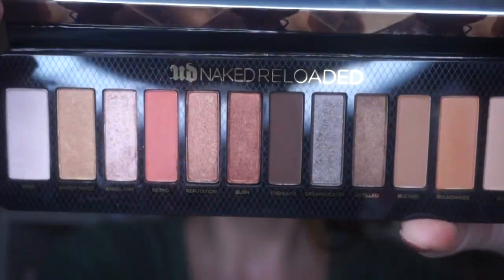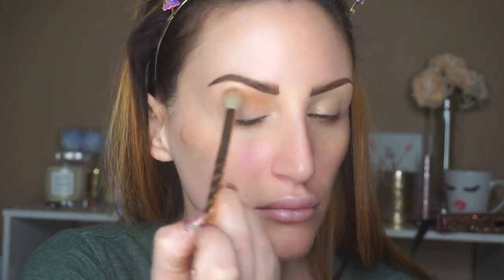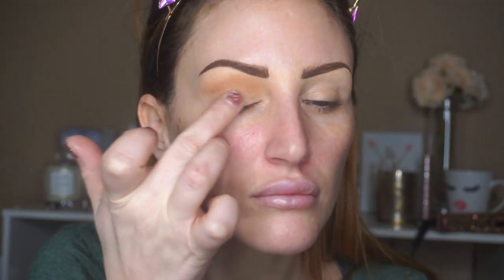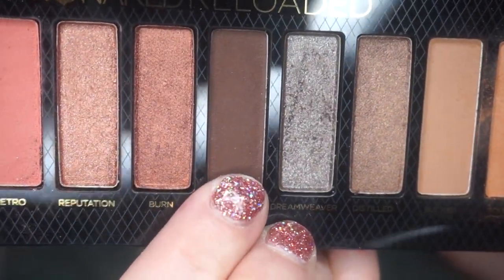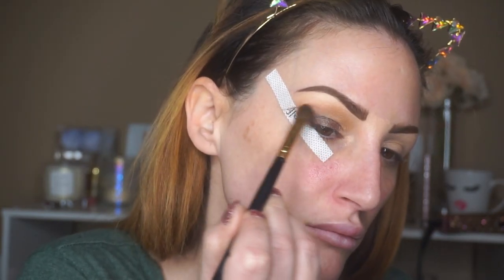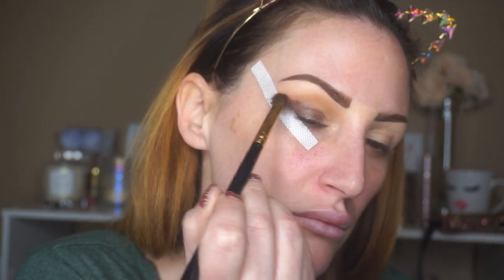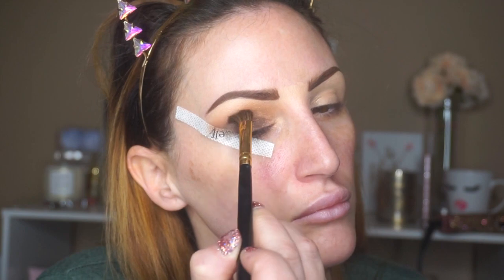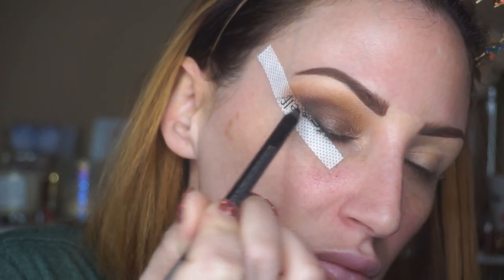URBAN DECAY NAKED RELOADED PALETTE SMOKEY EYE TUTORIAL & FIRST IMPRESSION